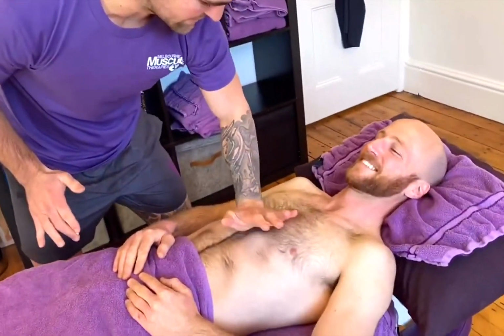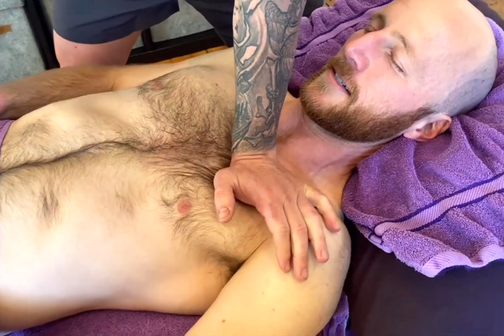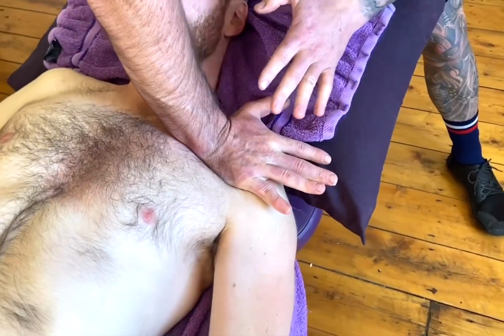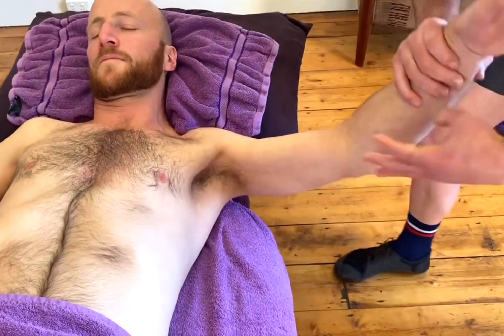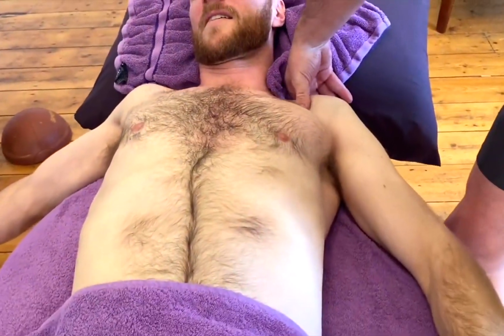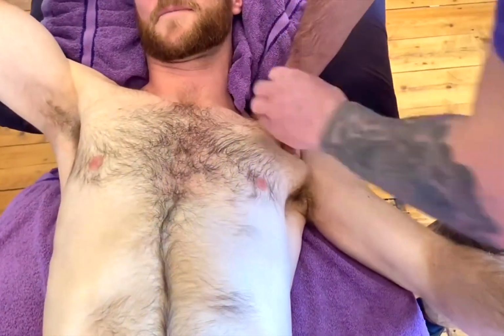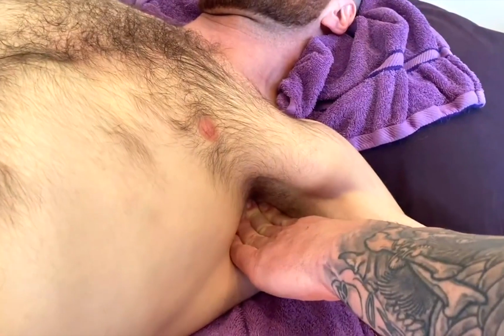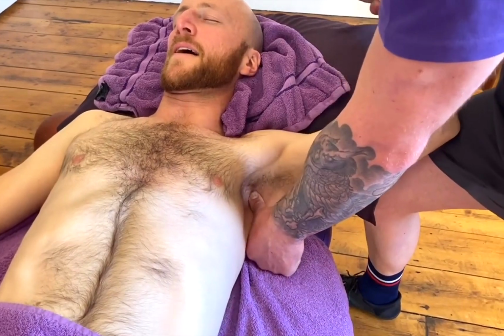Dynamic Shoulder Treatment W/ Darcy & Callum